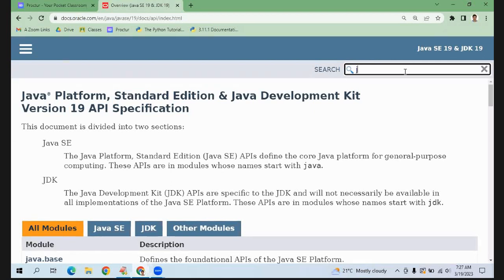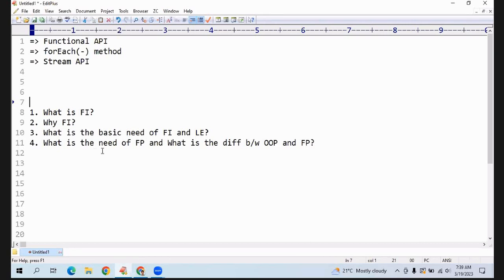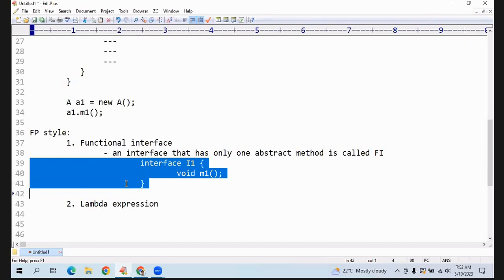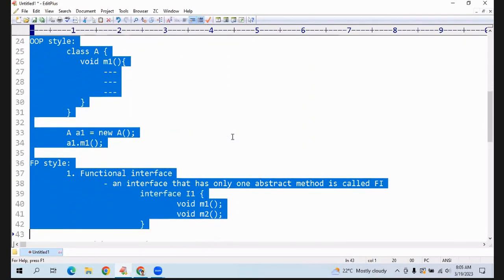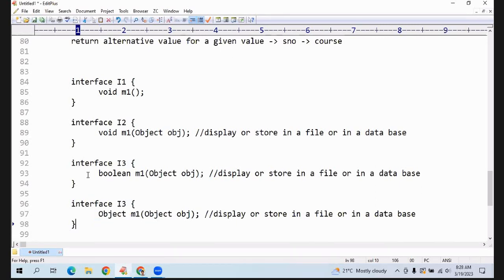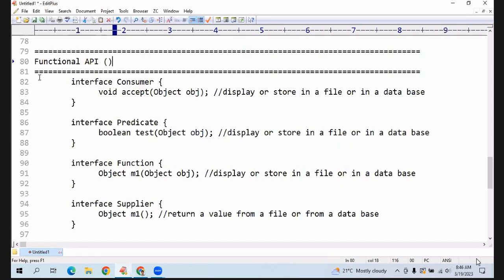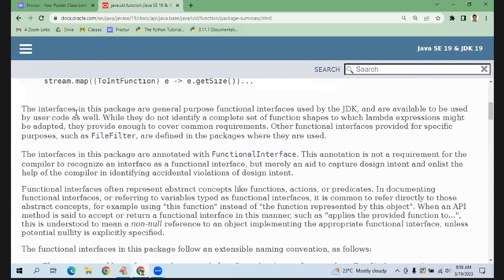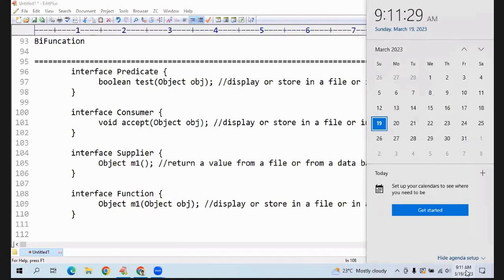Collection Day 16